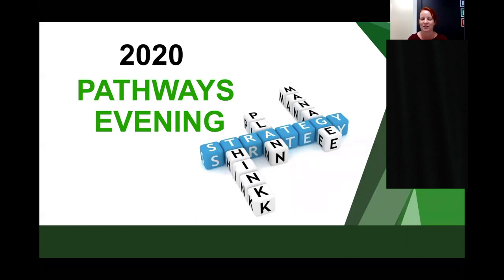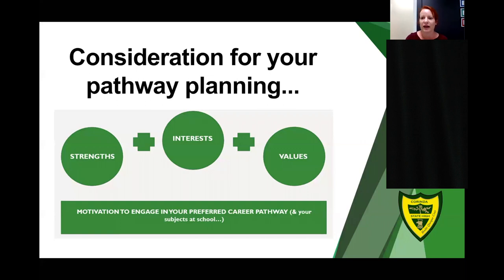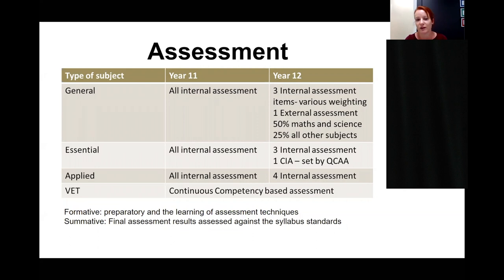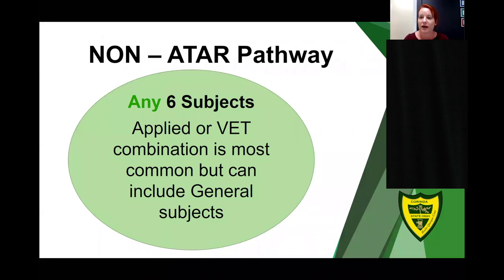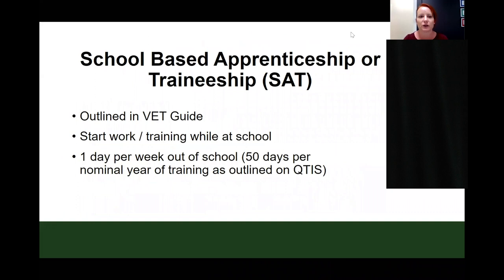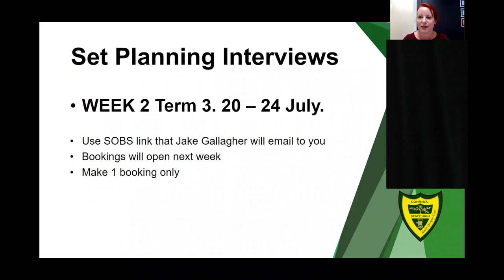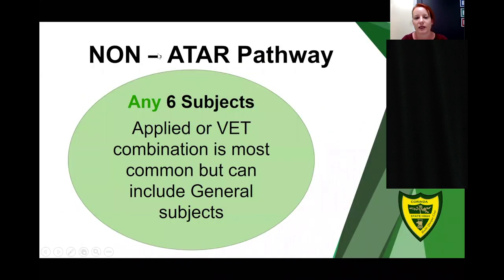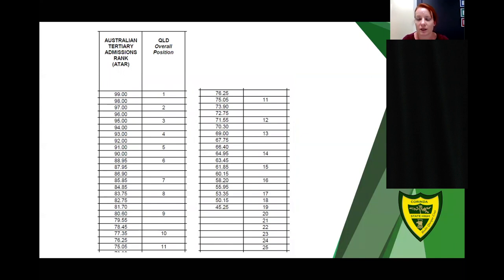Year 10 Parent Information Evening